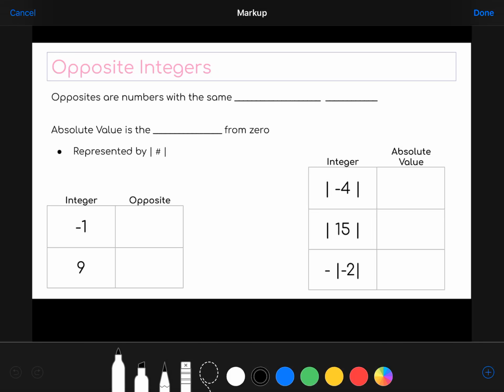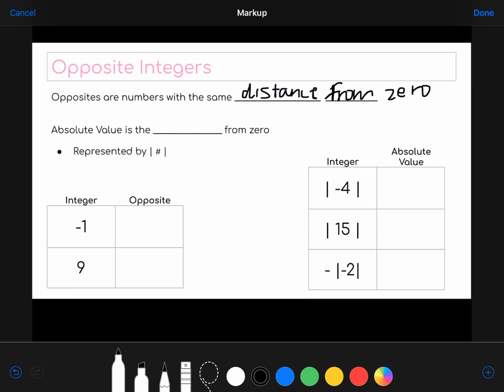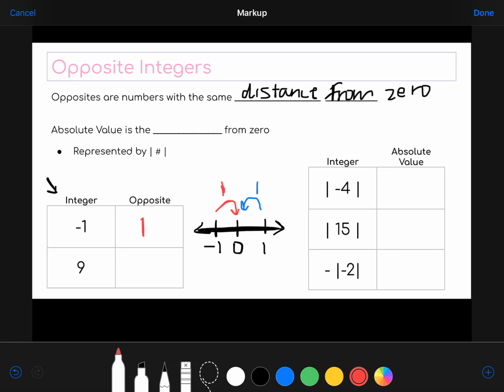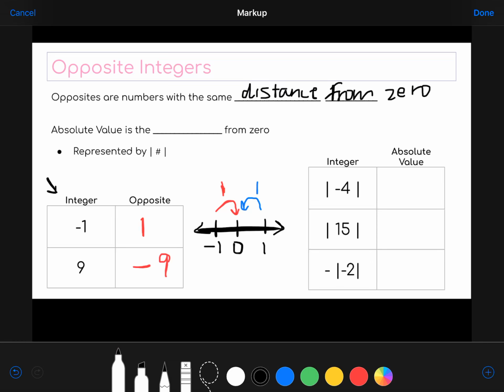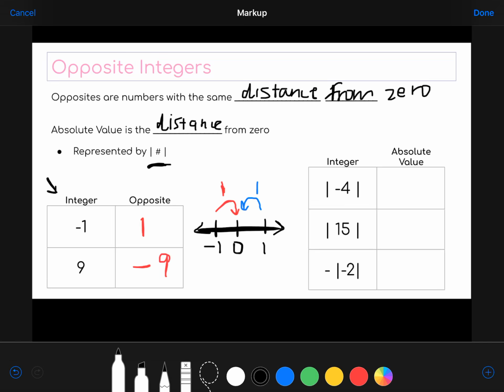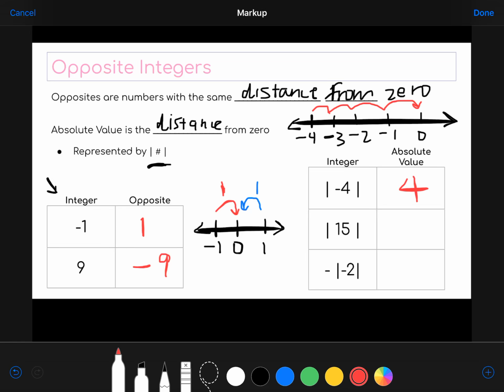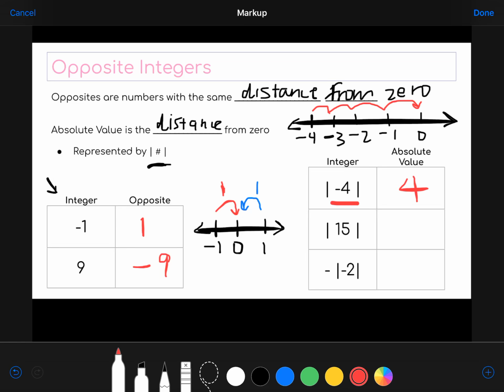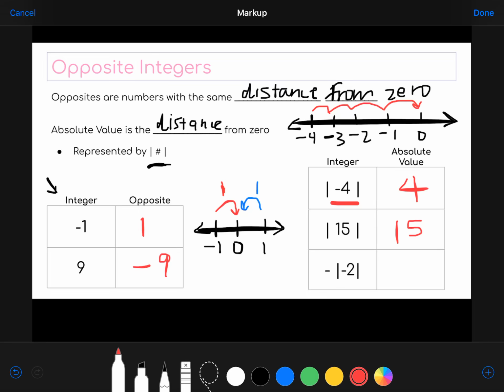Opposite and Absolute Value